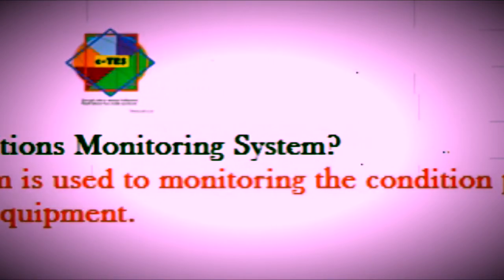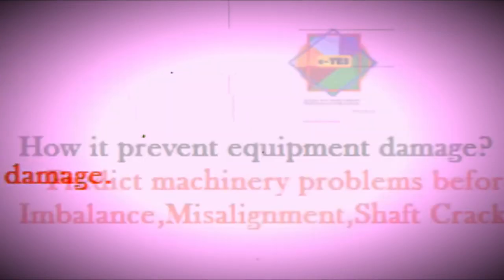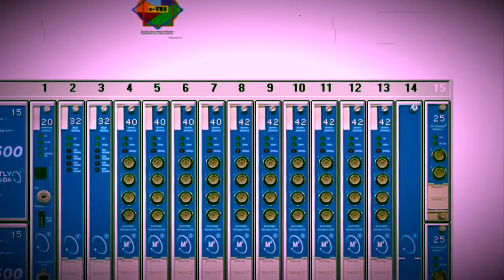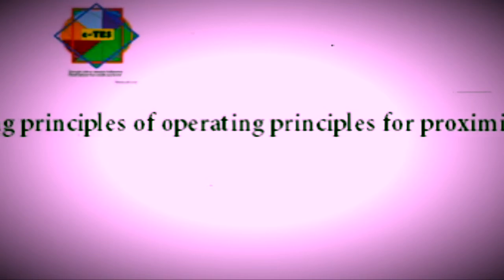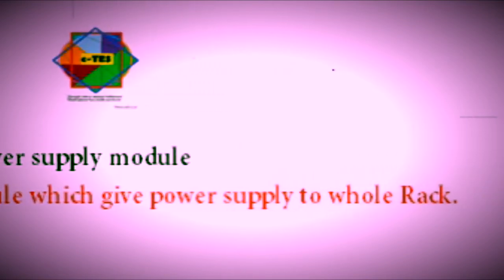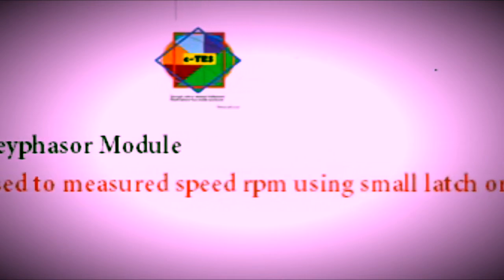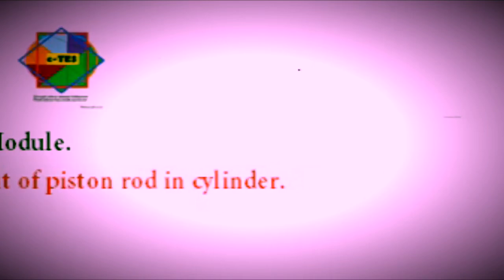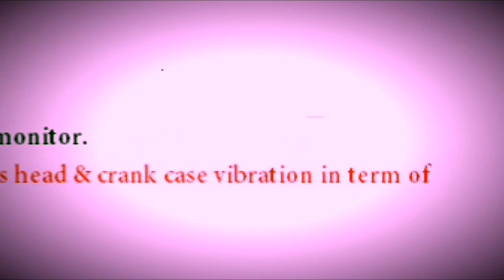Basic idea of Bently Nevada 3500 Conditions monitoring systems.Vibration Measurement.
Instrumentation & Control Engineering Training Course for Aboard Gulf job interviews,Maintenance & Commissioning of Oil/Natural Gas Field.I&C Course-02 Basics knowledge of Condition Monitoring System Bently Nevada 3500 / System one in Maintenance of Oil & Gas.